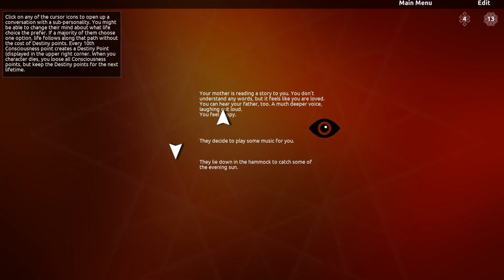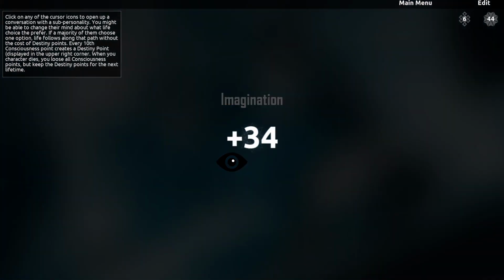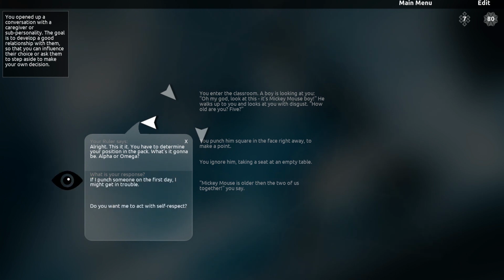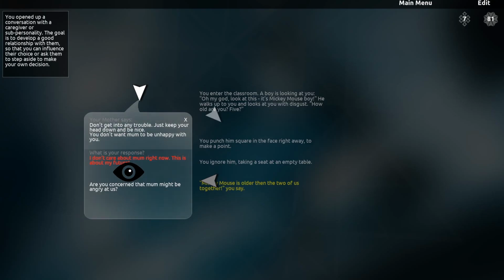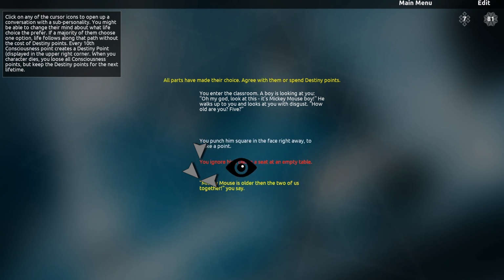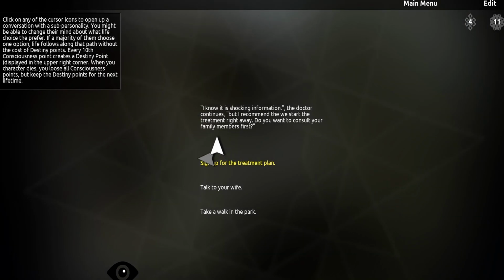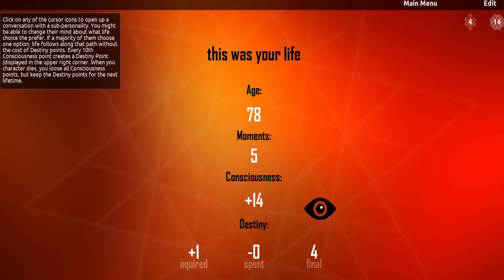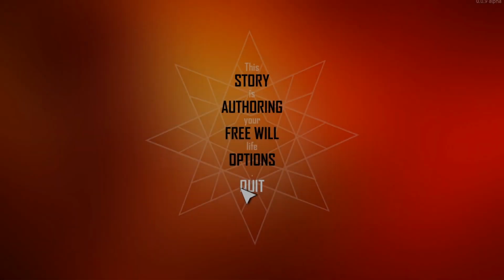This is your life - Gameplay Introduction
This video is giving you a rough overview of how the game feels like in Story Mode and Free Will Mode.